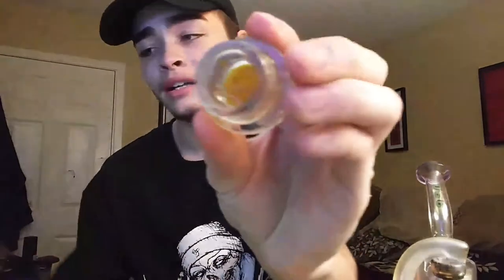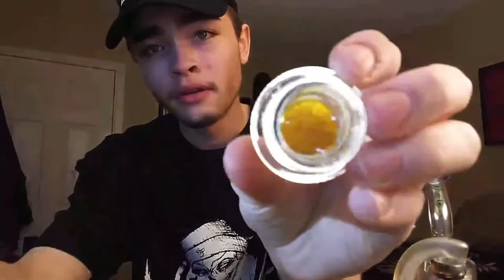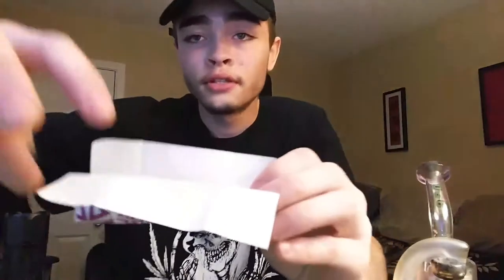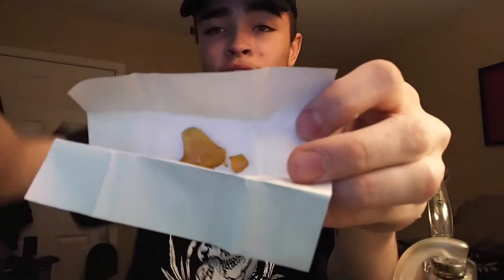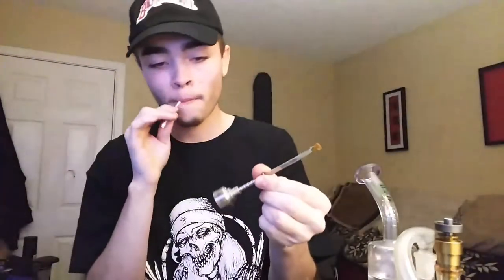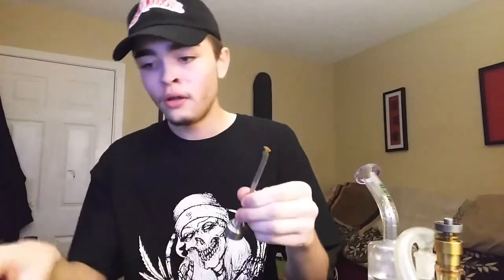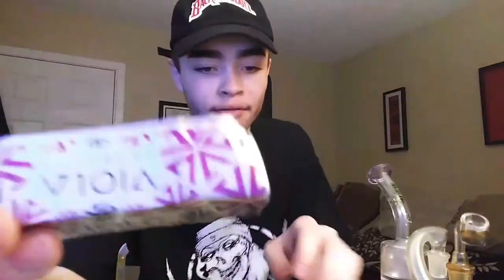RED HOT QUARTZ VS RED HOT TITANIUM DABS!?!?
18+
In todays video I wanted to test out whether or not red hot quartz dabs hurt as much as red hot titanium dabs, let me know what your opinions are in the comments👍

KRXXP$XT- RELAX LIKE A PLAYA'  [prod $mokeGod X Dj DARQSYDE]

EVILMANE - HELLHOUND (PROD. INSOMNIAC)

THE BURNING (PROD. DEVILISH TRIO) by HYDRA

BAKER - Cry Of Fear (Prod. Tenngage)

Freddie Dredd - Hate Your Guts (Prod. Ryan C)

Listen to Resurrection (Prod. Tyris White)  DannyTheDemon